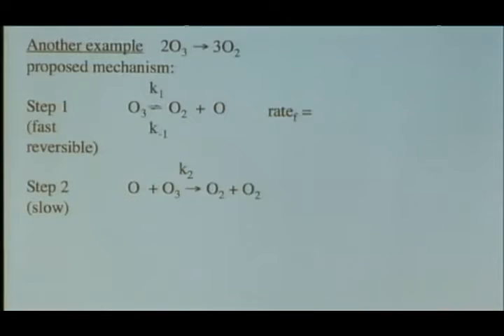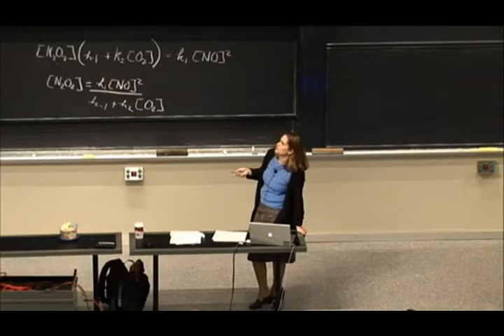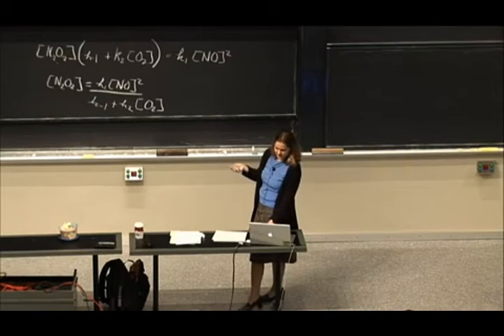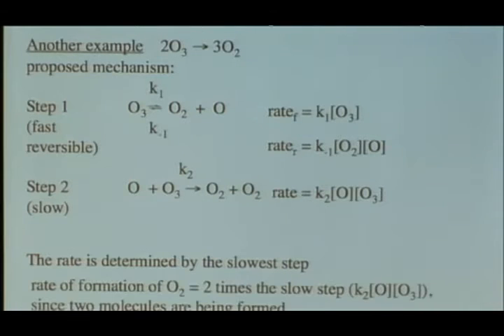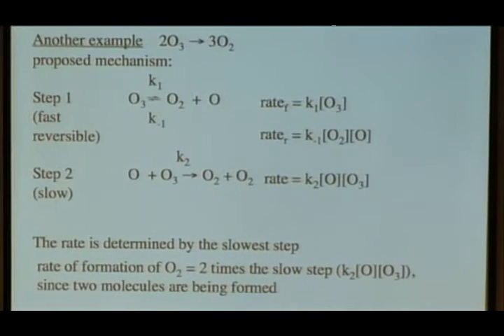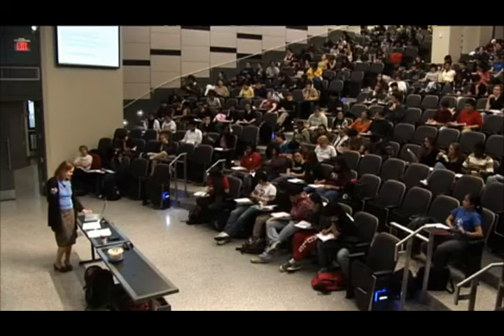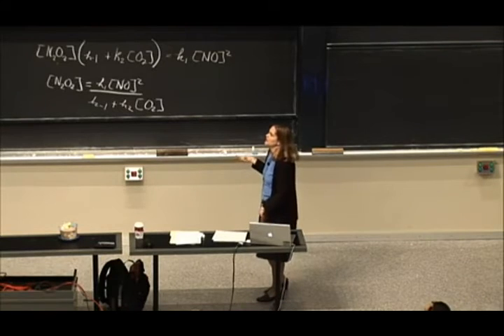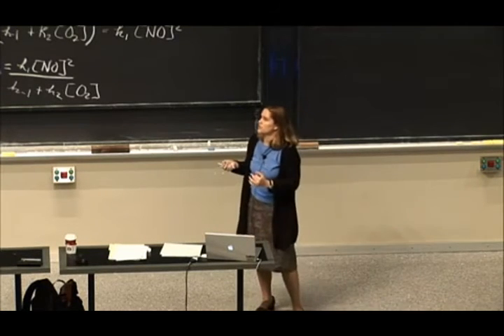PhyChem Lecture 33 Reaction Mechanism Example